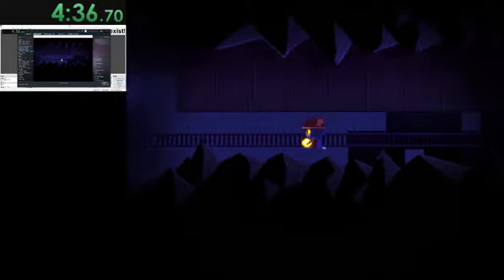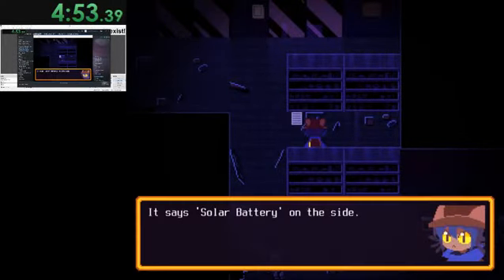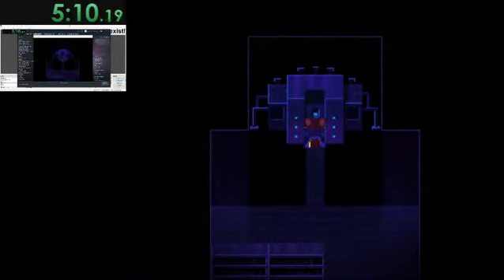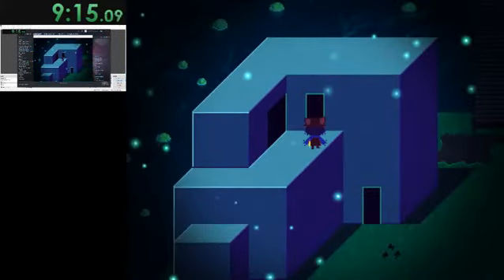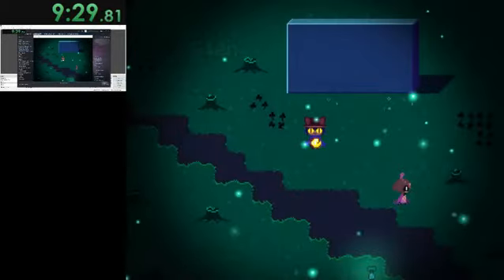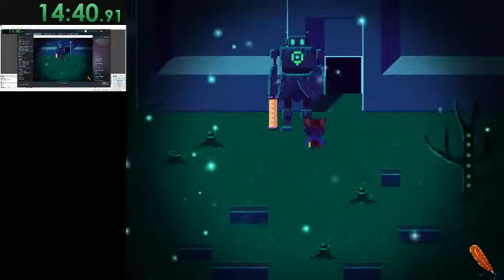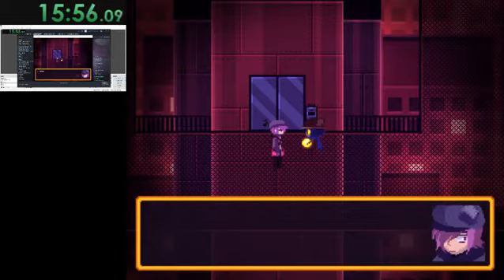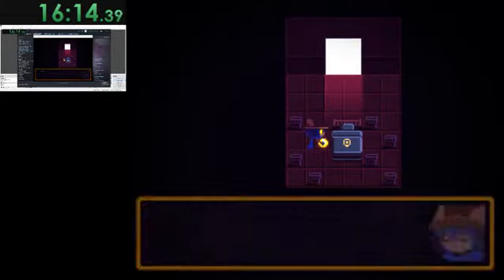OneShot GDQ Submission